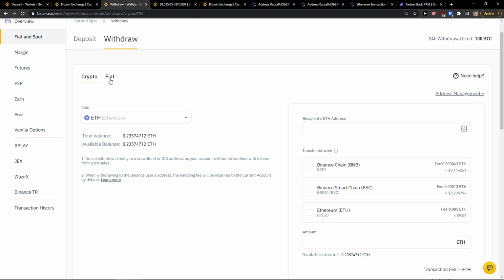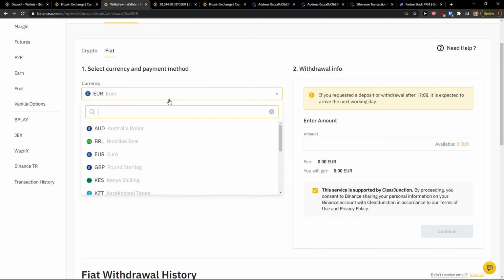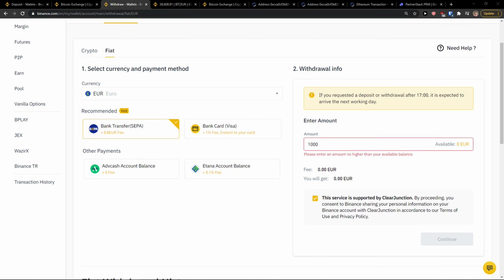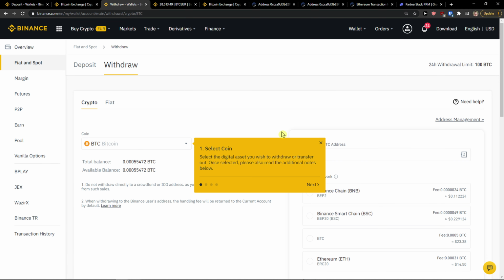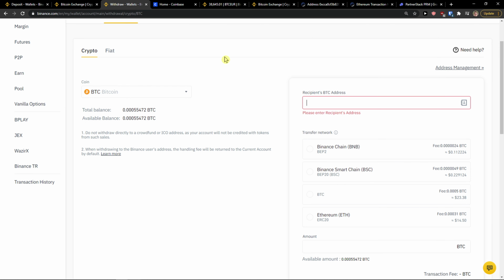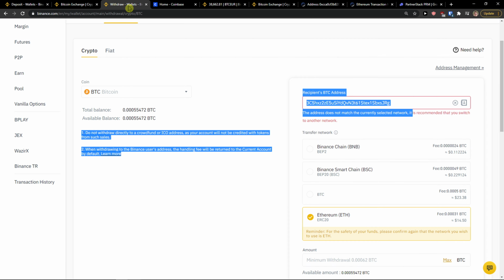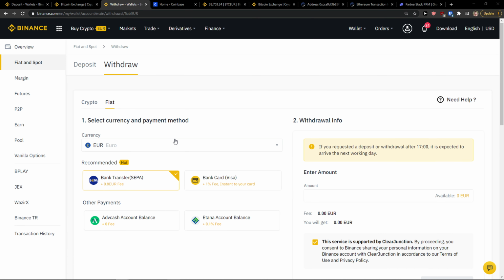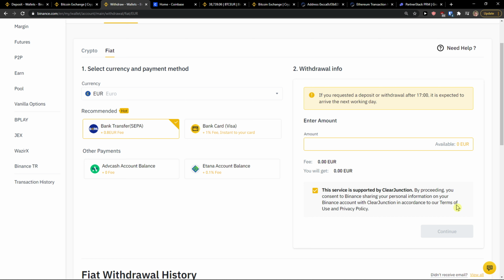How To Withdraw Money From Binance To Bank Account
In this video you will find out How To Withdraw Money From Binance To Bank Account

GET AMAZING FREE Tools For Your Youtube Channel To Get More Views:
Tubebuddy (For GROWTH on Youtube):